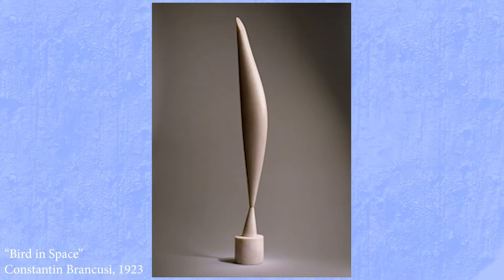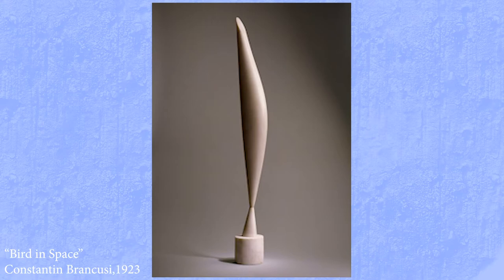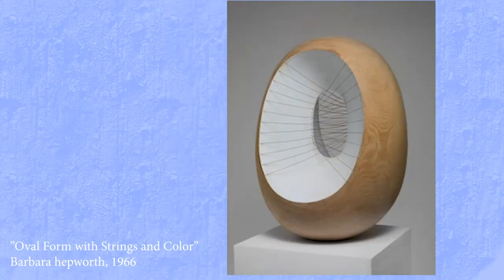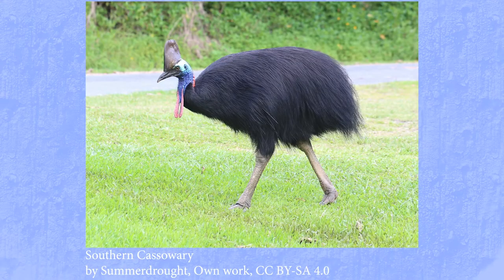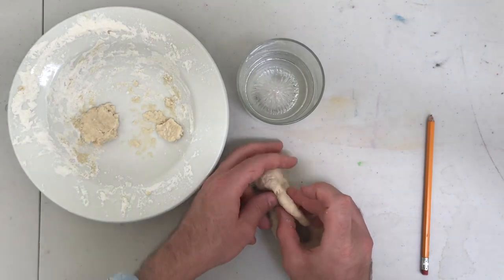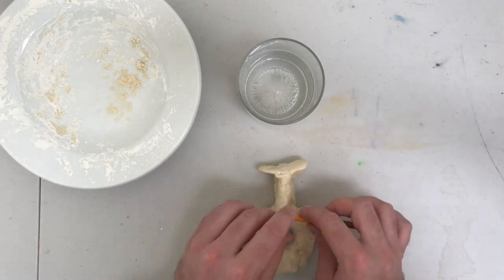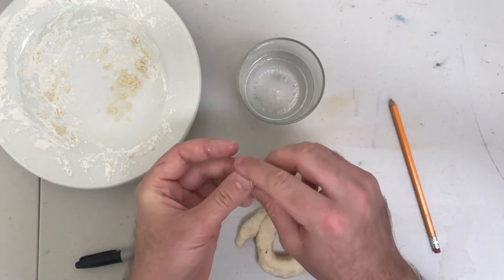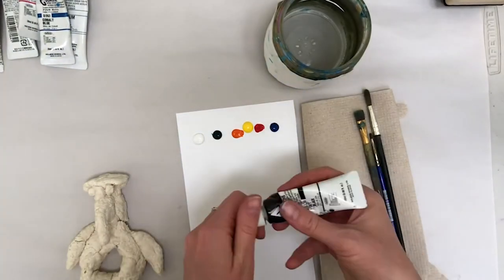Make a Bird-Like Sculpture